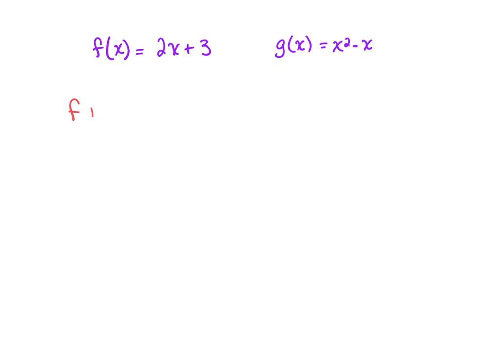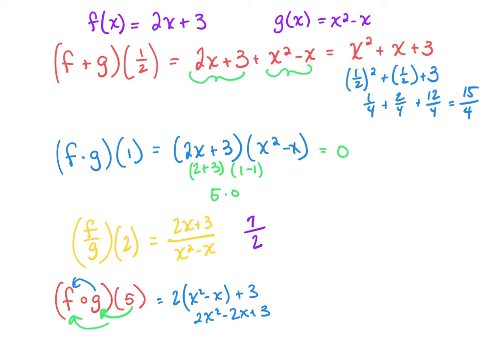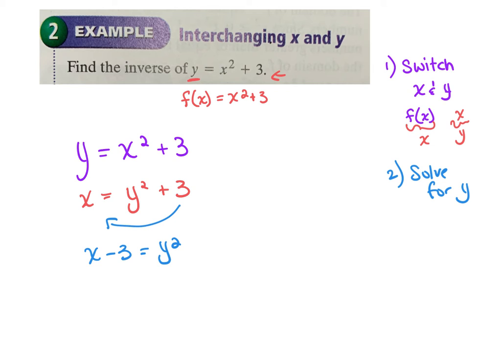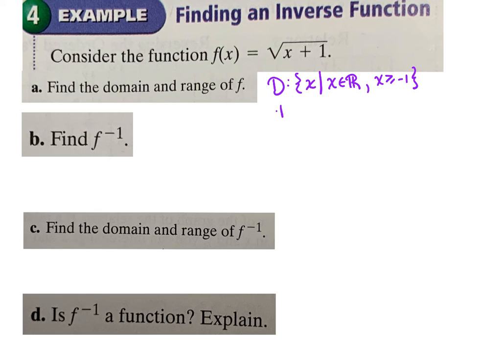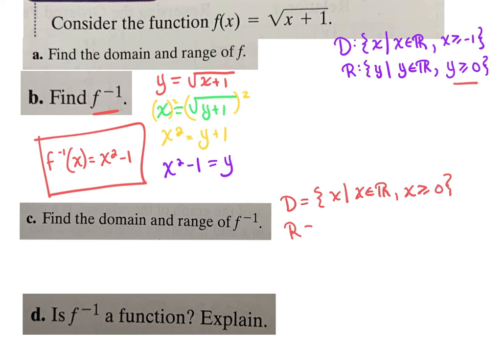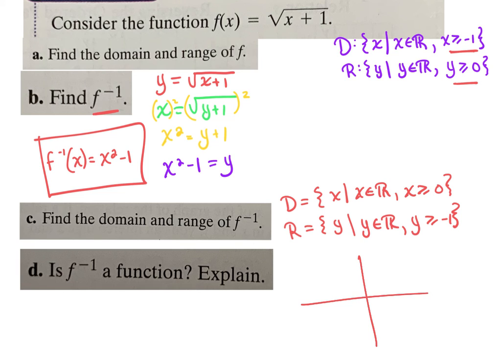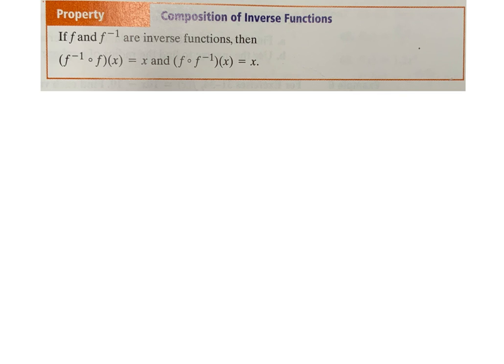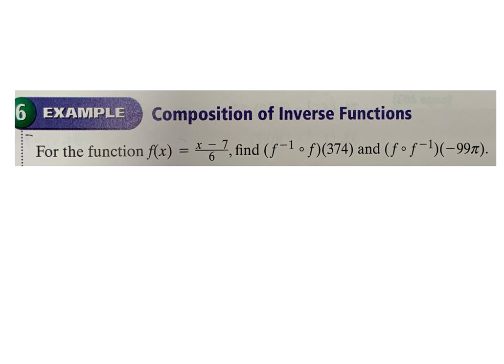Alg 2 section 7.7